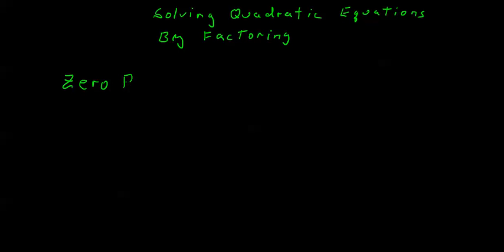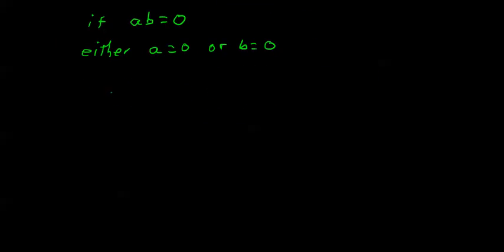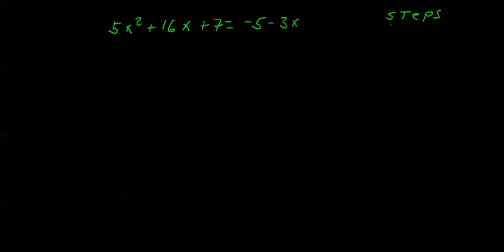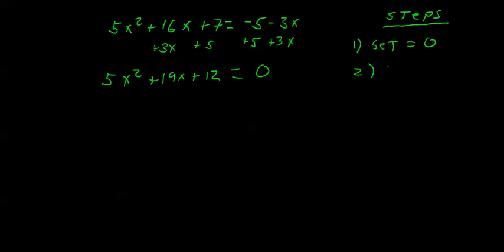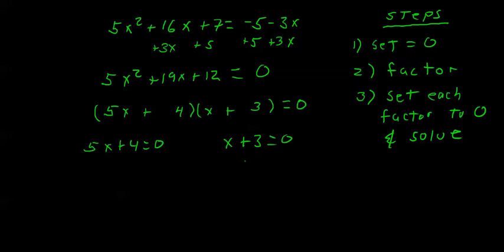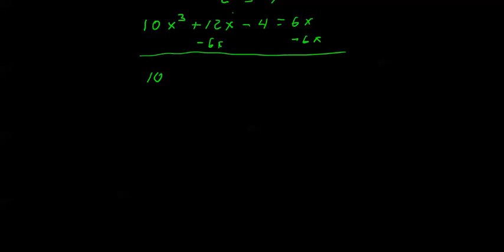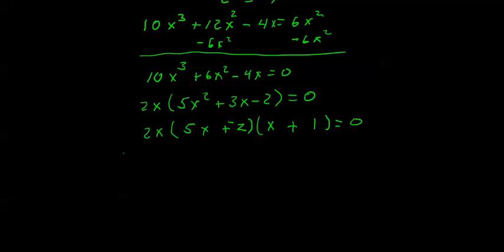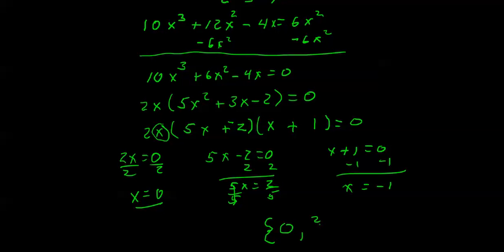Solving Quadratic Equations by Factoring